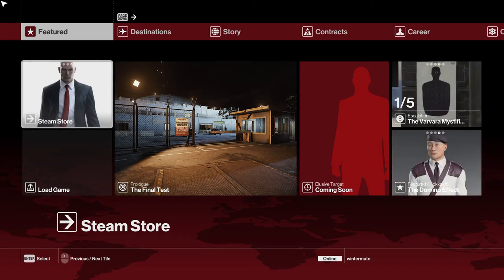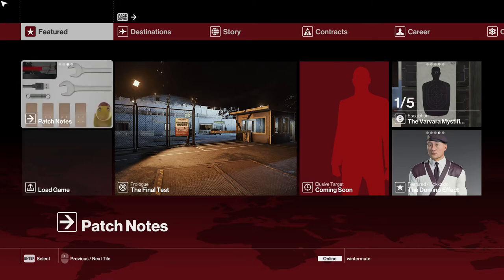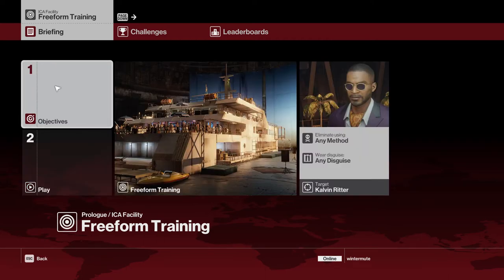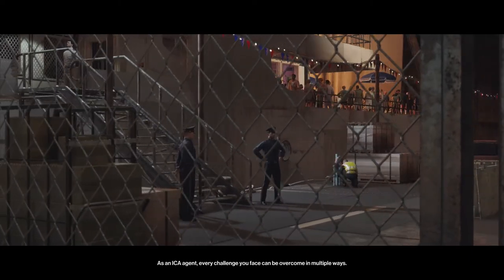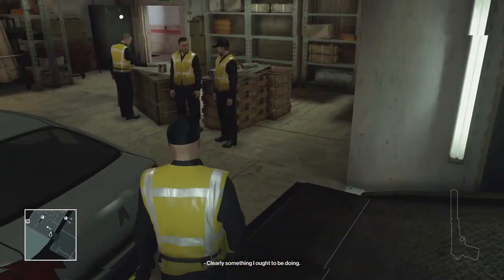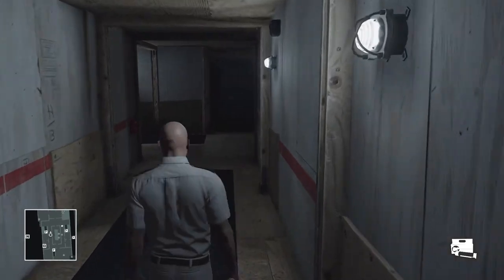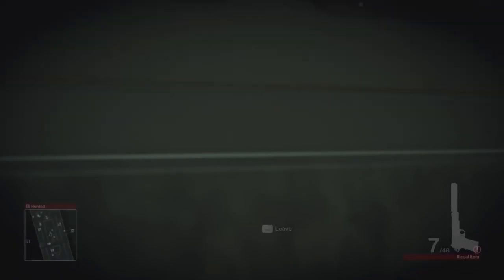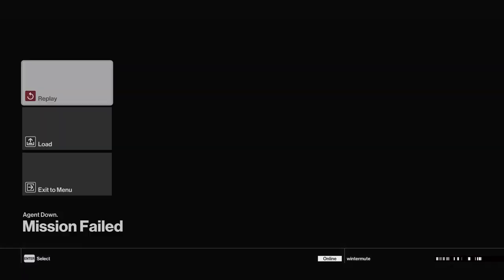Hitman (native on Fedora 24 Linux)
HITMAN is an intense spy thriller that lets you choose your methods of execution. As the cold and mysterious Agent 47, you must cross the world to find and eliminate your targets.